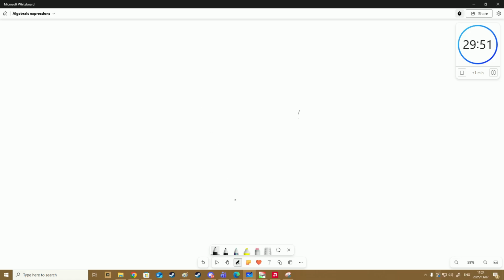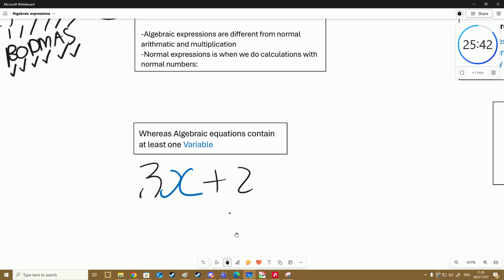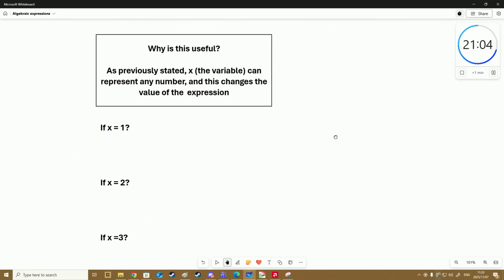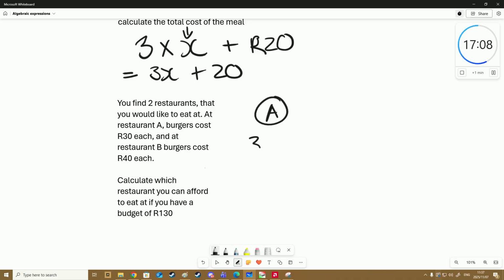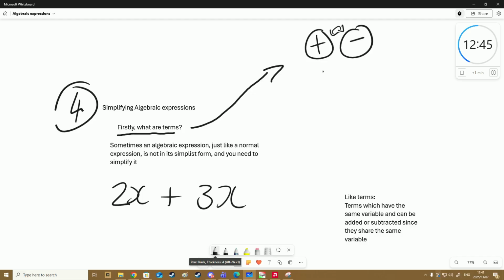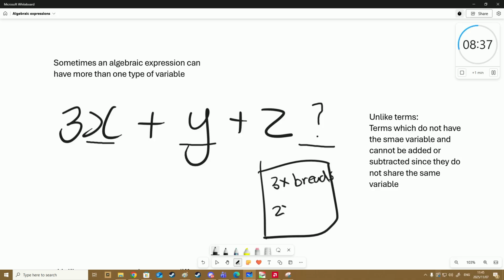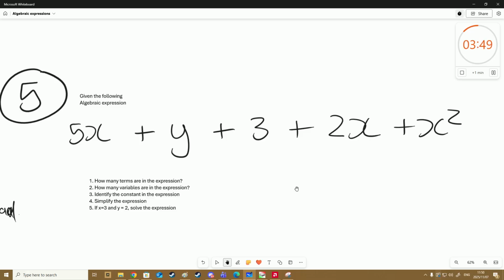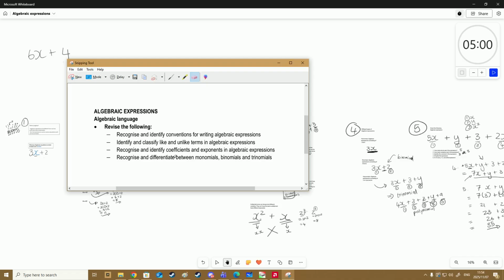Intro to Algebraic Expressions - Calling Academy